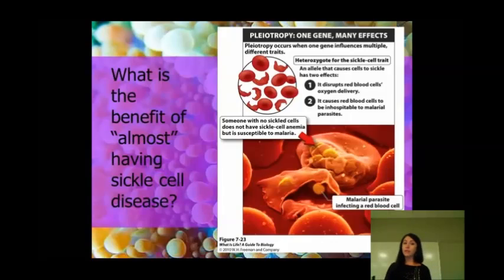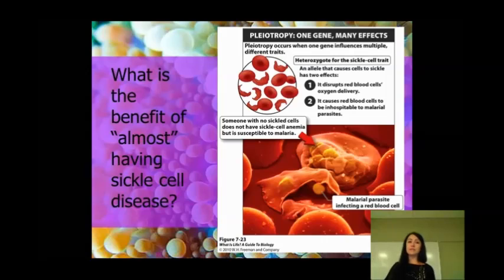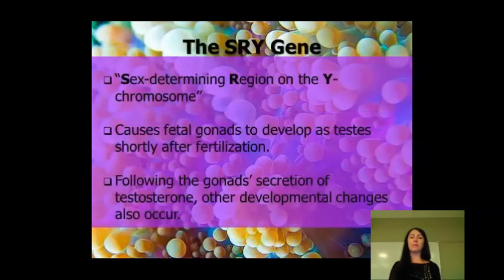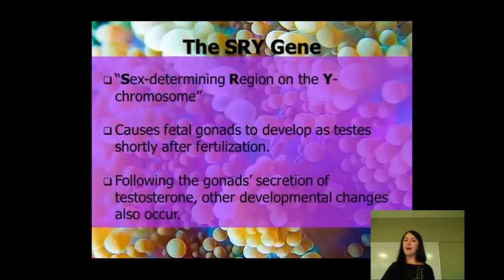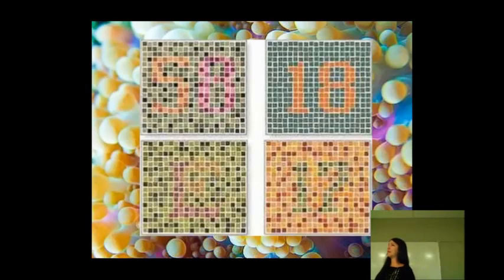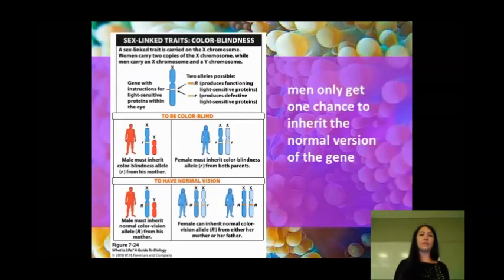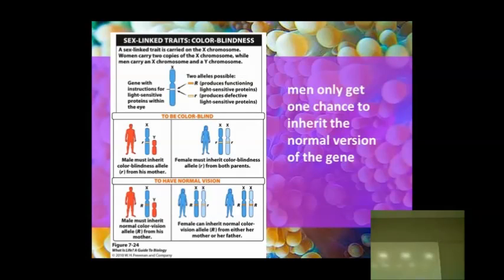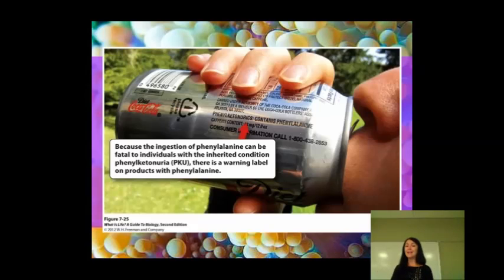Video 2 Almost Sickle Cell Disease